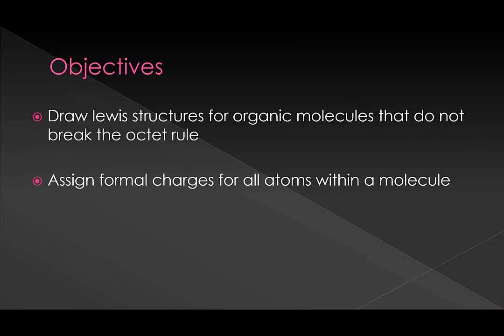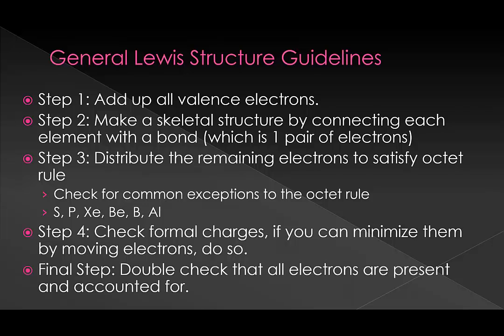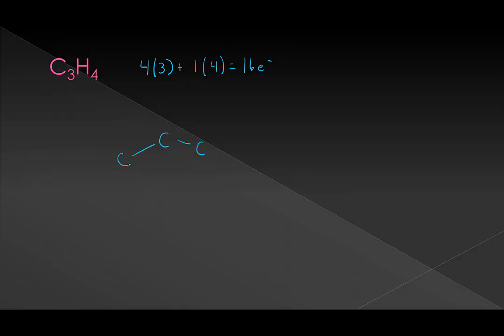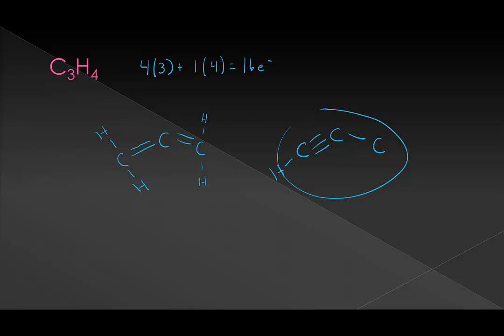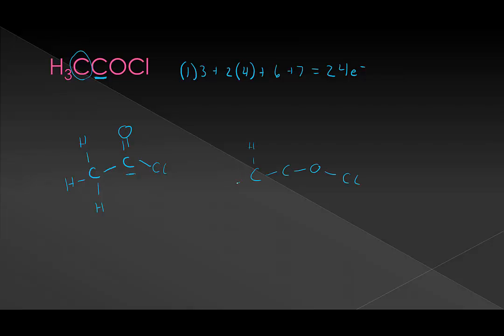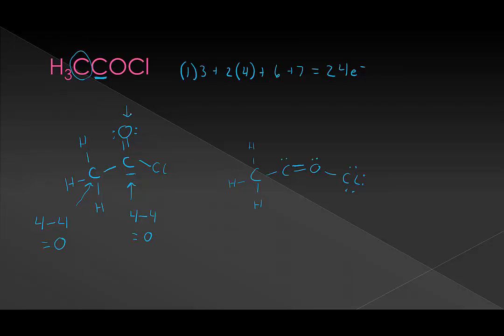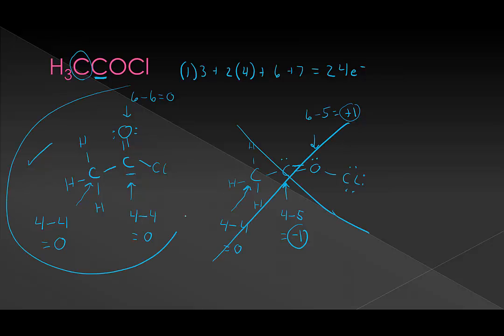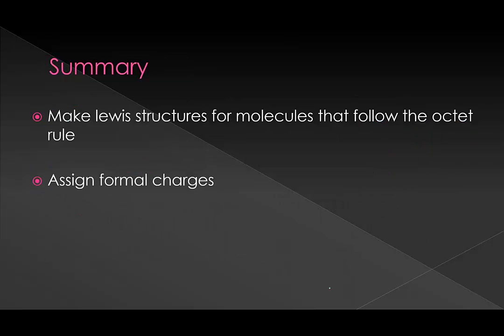Lewis structures Organic